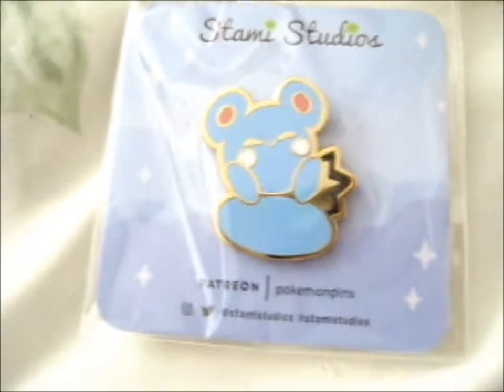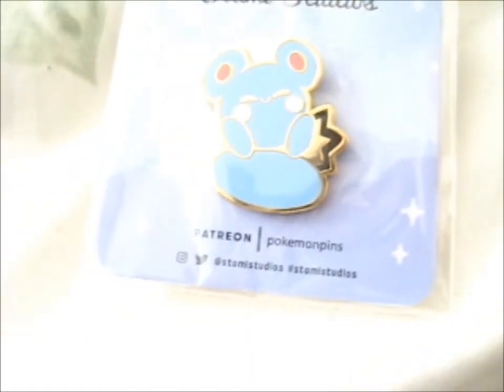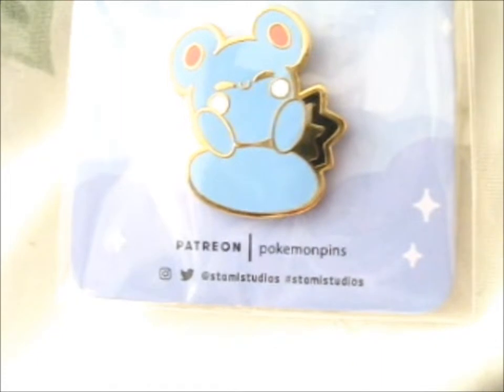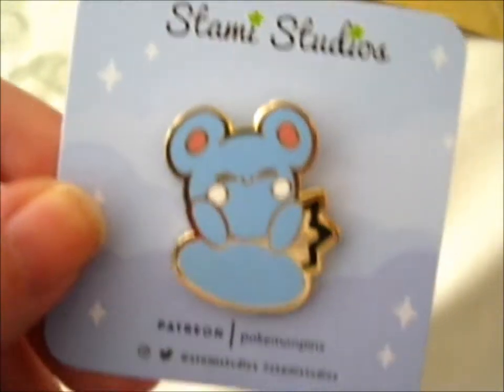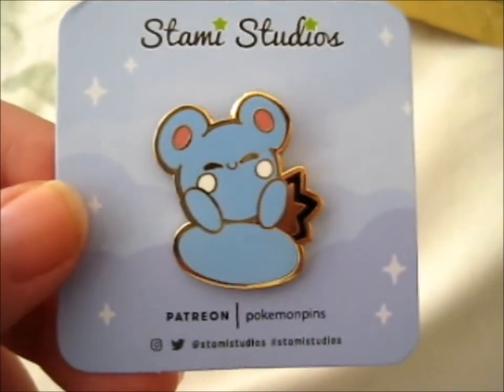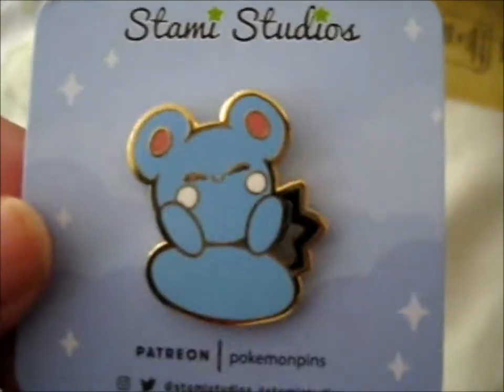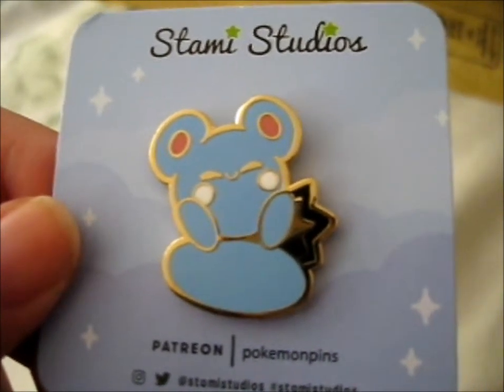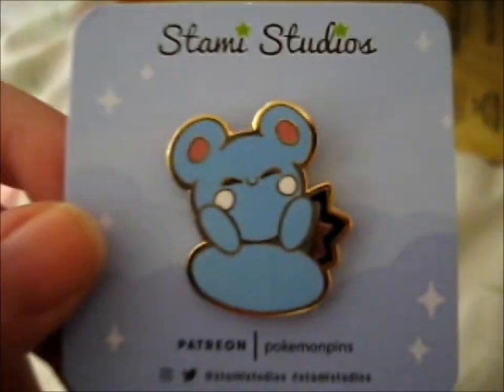Azurill Pin [August] ~ StamiStudios Pokemon Pin Club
Opening of: Azurill Pin [August] ~ StamiStudios Pokemon Pin Club
Next time if it arrives in that Pin month
I'll try to upload it in the correct month! ^.^